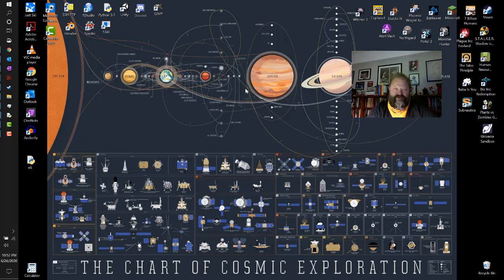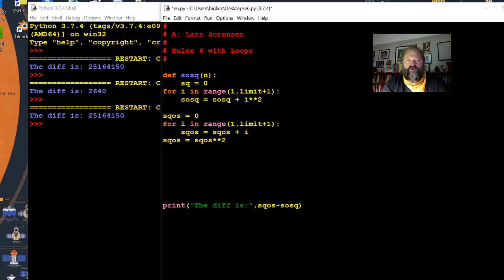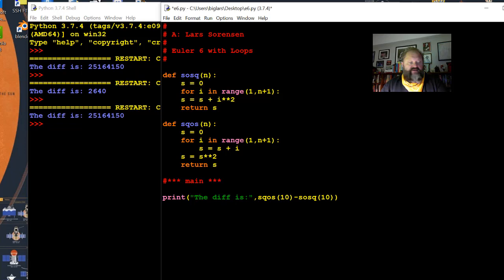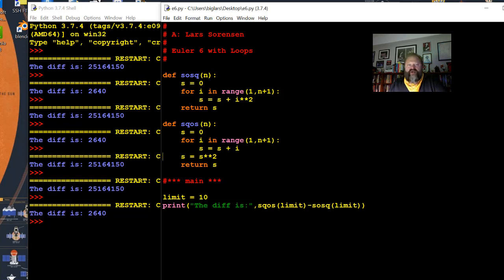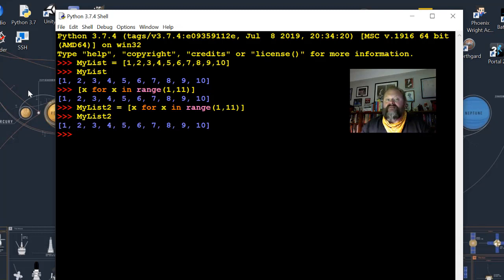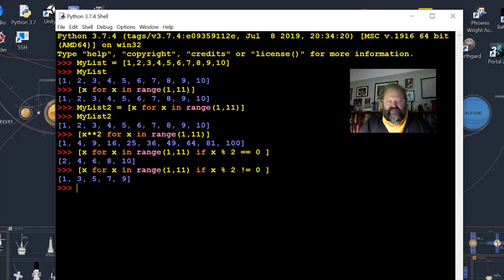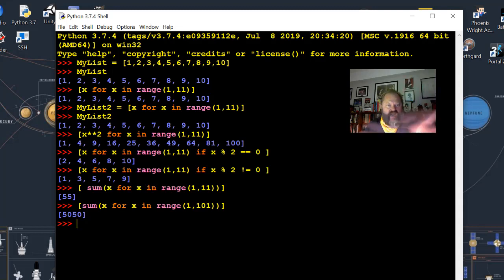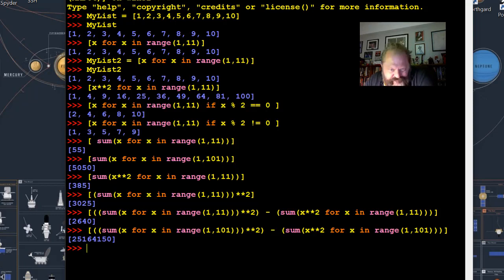PMDS Summer 2020 Unit Three Review Video Five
Euler 6 with Functions and List Comprehensions